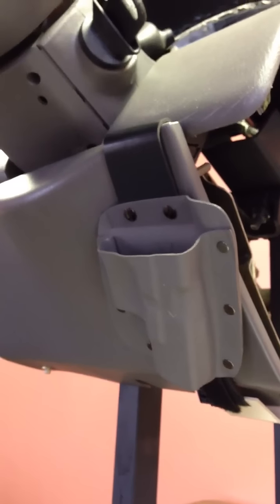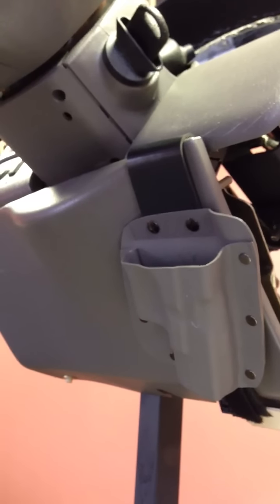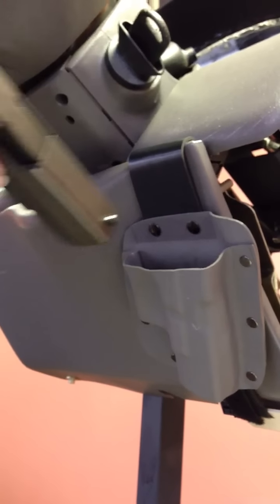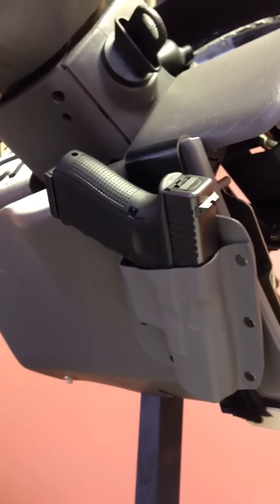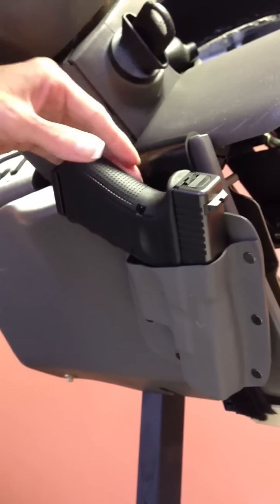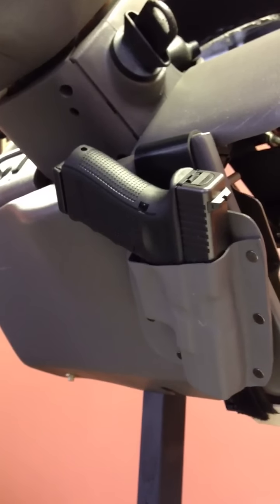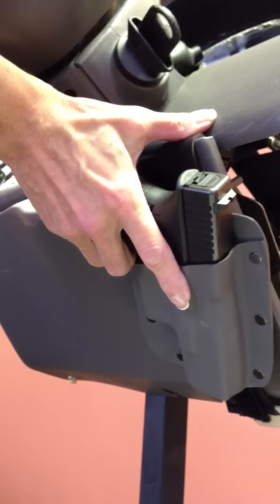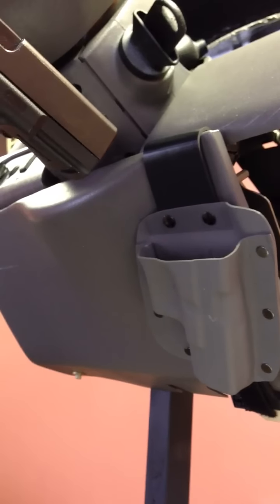Under the steering column stow and draw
This video demonstrates the proper method to stow and draw you weapon using the under the steering column holster from Gold Star Holster